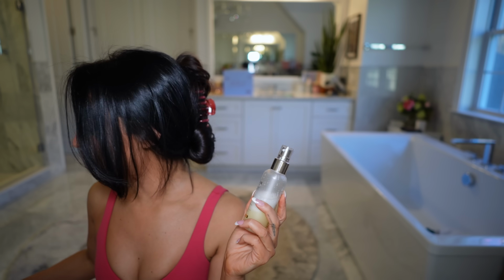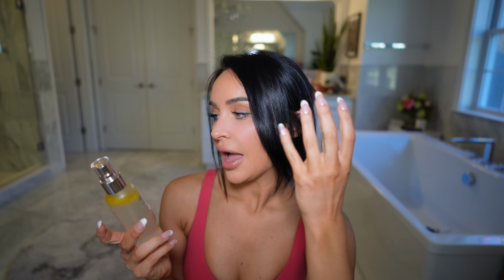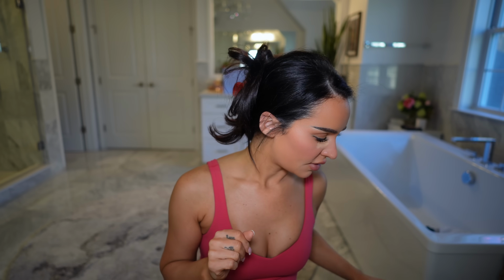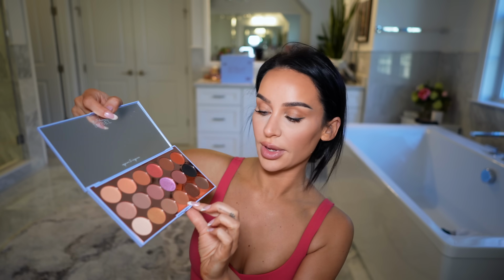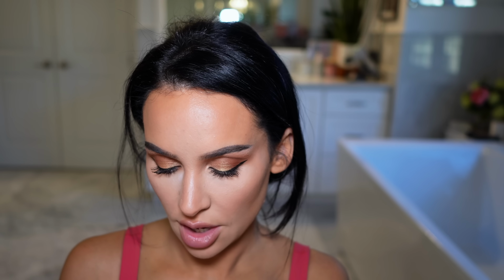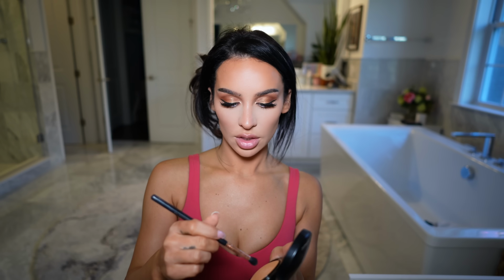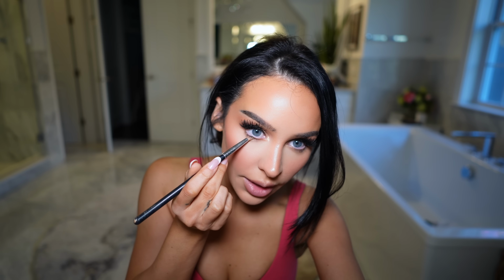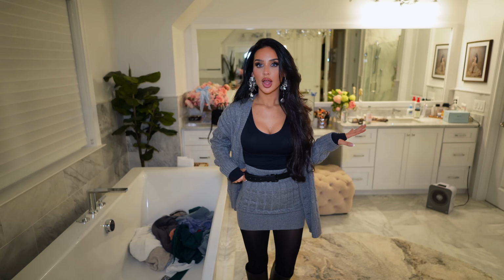DAY TO NIGHT MAKEUP LOOK in 15 MIN +TIPS!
Hi my babes!! Today I am back with my day to night routine! I do this so often now as a new mom. It's so much quicker and easier than having to wash it all off and start over!! I hope your enjoy this video!!! Love you all!! XO Carli

Products used in order:
Cream Contour
Setting Powder